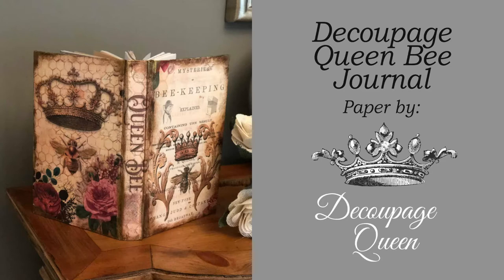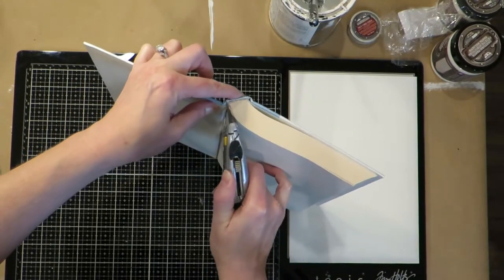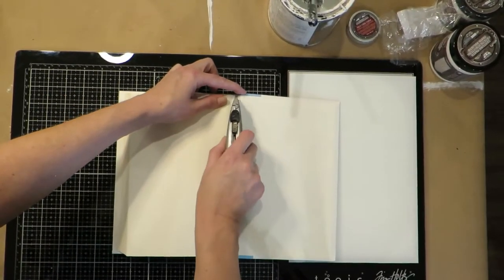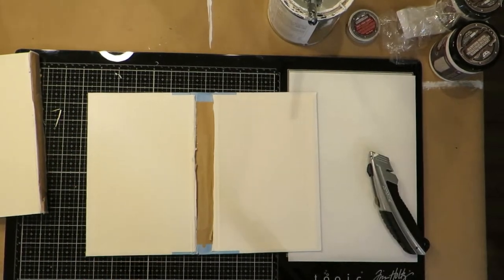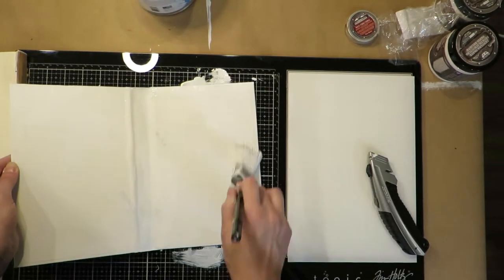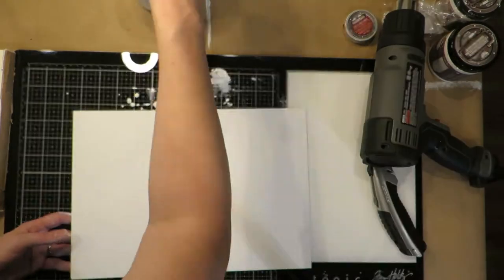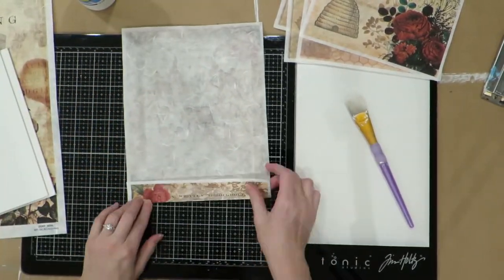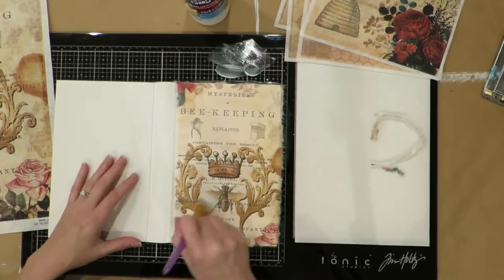Decoupage Queen Bee Journal by Teresa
Hello friends!  Open Me

I will show you the steps for repurposing a thrift store book, decoupaging and adding your own pages to make it a unique treasure. First I removed pages from an old book using a box cutter, then reinforced the spine with Tyvek tape. Then I painted with white furniture paint. I decoupaged the inside and outside covers, then distressed the edges with antiquing paste from Stamperia. Then I added my own pages inside with 9" x 12" paper and scrapbook paper trimmed also to 9" x 12".

Materials used:
Box Cutter
Tyvek Tape
Paint Couture Arctic White Paint
Aleene's Collage Pauge
Stamperia Antiquing Paste
Finnabair Liquid Acrylic Burnt Sienna
Finnabair Vintage Gold Wax
Cereal Box
Wax Linen Thread
Brown Craft Paint
Fabri Fix Glue
Scrapbook Paper
9" x 12" Paper